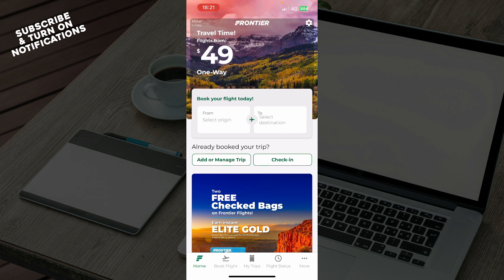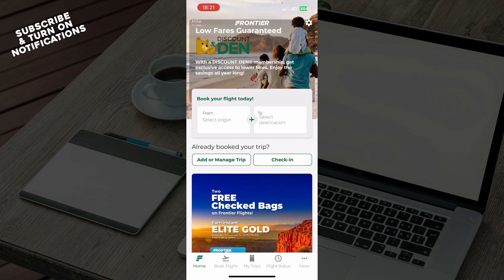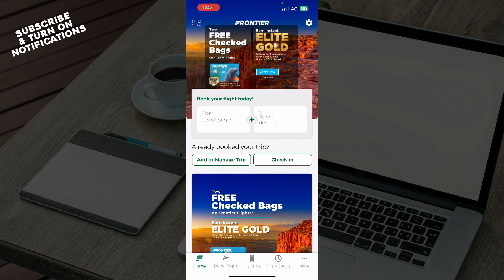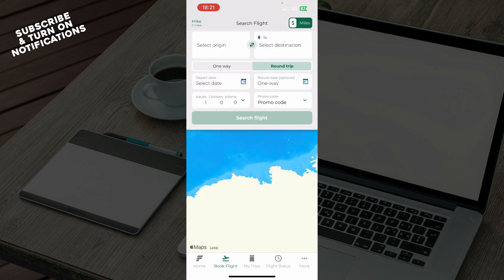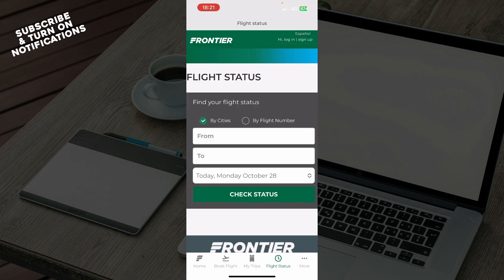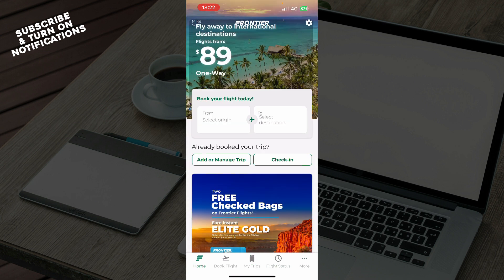How To Fix Frontier App Not Working (Easiest Way)​​​​​​​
In this video I will show you How To Fix Frontier App Not Working. It would be good if you watch the video until the end so that you don't miss important steps.